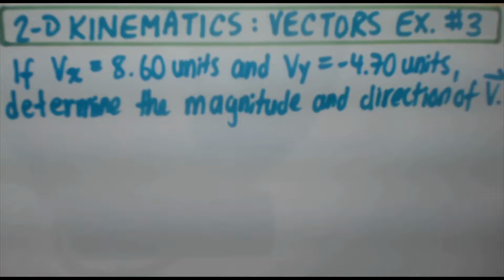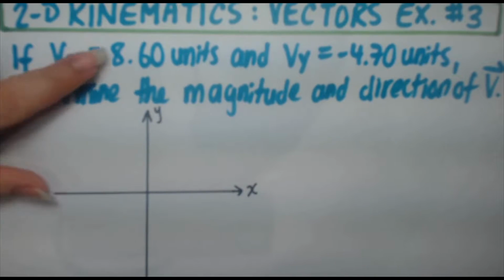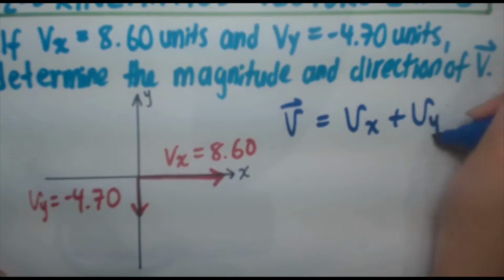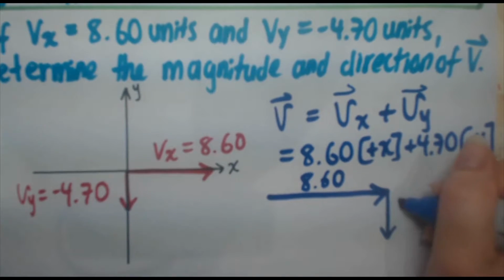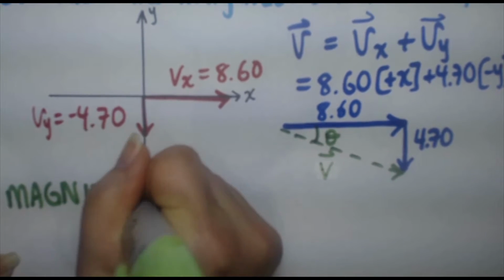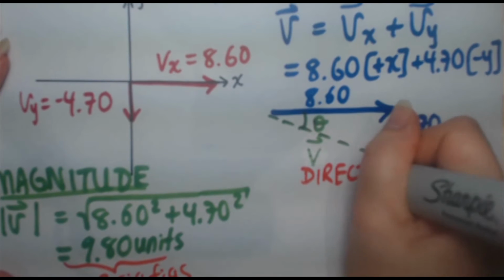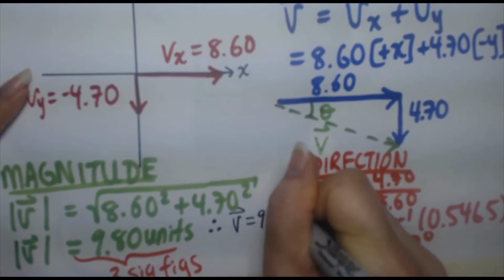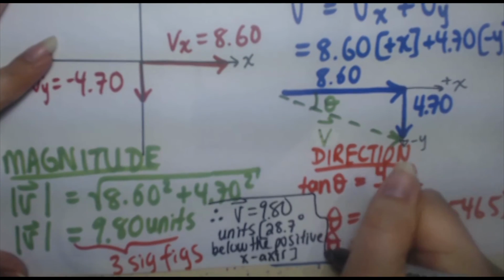32 Vectors Ex #3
If Vx = 8.60 units and Vy = -4.70 units, determine the magnitude and direction of V.